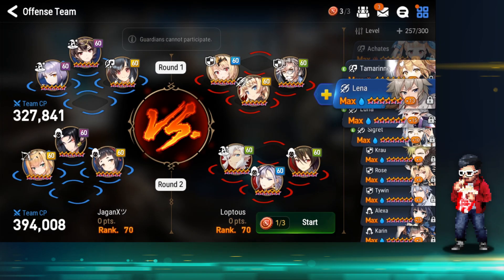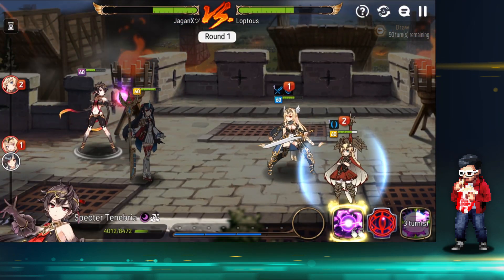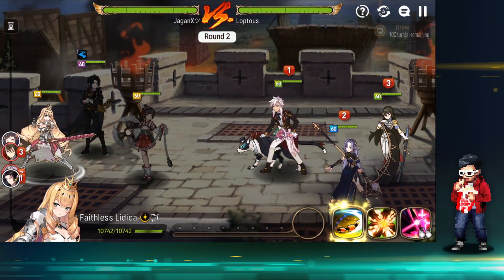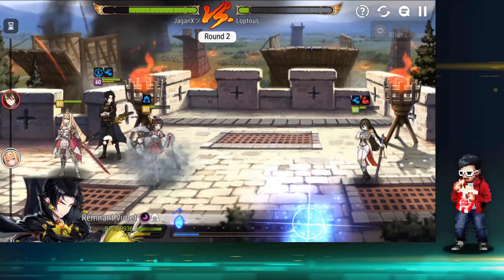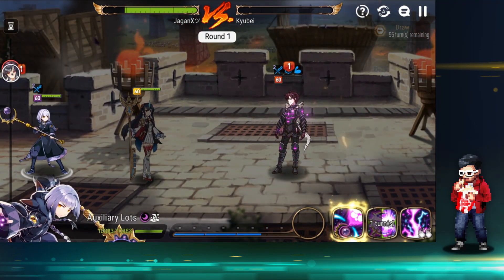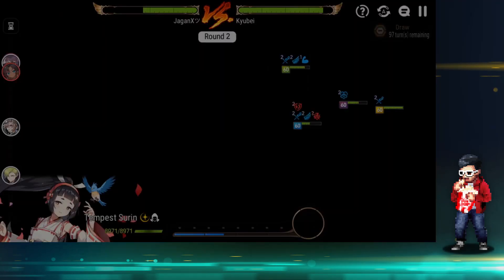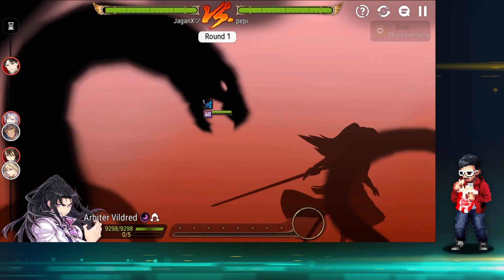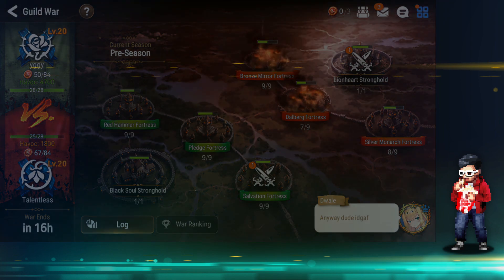[Epic Seven] GVG | yggy vs Talentless - Imagine having ML5s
Preseason GW vs the Rank 1 Guild so far. During this war, I started really experiencing the absolute domination of owning ML5 heroes. Most of the fights, relied on ML5 heroes, which lowers gear requirements needed to take out tough teams.